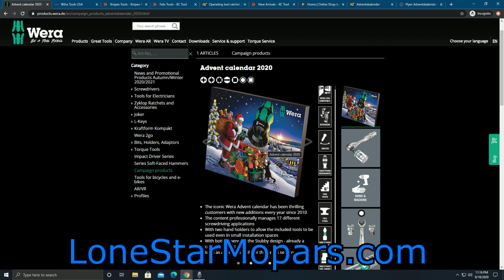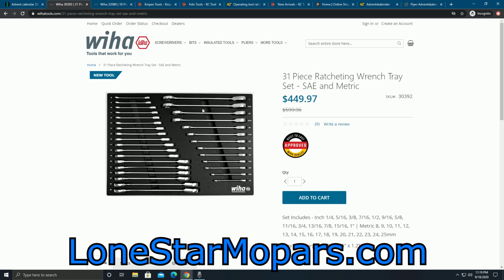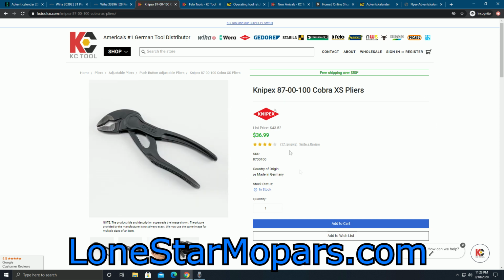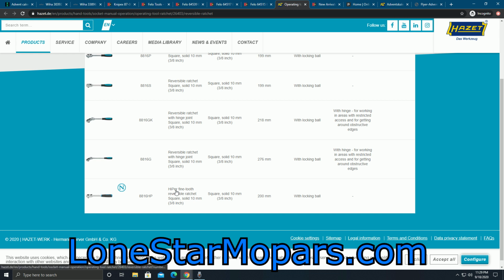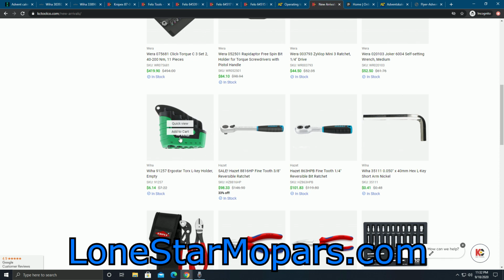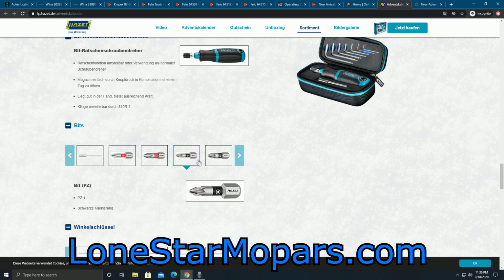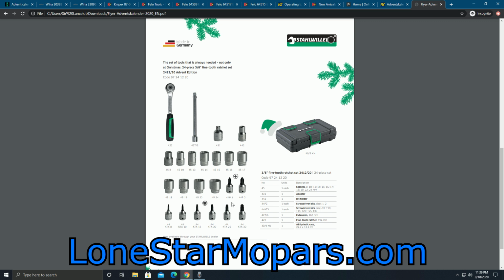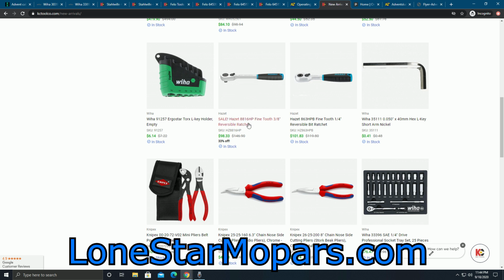What's New in German Tools - September 2020: Felo, Hazet, Knipex, Wiha, and New Advent Calendars!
Well...time for something a little bit different.  Ben had sent over some info on the 2020 Stahlwille Advent Calendar and I'd also researched the 2020 Hazet Advent Calendar.  That coupled with knowing their new 3/8" HP Ratchet was coming seemed newsworthy in and of itself, so I thought back to what some other recent sales and releases were and decided to make a video on it. The goal here is to give you the heads up on what is coming soon and what has recently dropped.  I won't make these videos often, but I also don't know of anyone making them and with my backlog of tool haul videos (ie I could get the new Hazet 3/8" HP and unless I release it out of order, it would be 10 or so videos back in the queue).

Let me know if you like this type of video and how often you'd like to see it.  Similarly, do you prefer the videos AHEAD of the release date, or AFTER the release date when you can head off and instantly buy what you see?

Also, if you hate this I can release the regularly scheduled KC Tool Haul, lol.  Hope everyone enjoys their weekend!

*Time Stamps*
@0:00 Intro
@0:49 Wera Advent Calendar Recap
@3:25 Wiha's Big Deal
@5:25 Wiha's New Foam Trays
@8:23 Knipex Cobra XS
@9:55 Felo Ergonic K Handle Ratcheting Screwdriver
@13:50 Hazet 3/8" HP Ratchet
@17:35 Wiha ErgoStar Holders
@18:58 Hazet Advent Calendar Preview
@23:23 Stahlwille Advent Calendar Preview
@26:45 Stahlwille 422 Ratchet Investigation
@28:30 Wrap Up
@31:30 Shop Update
@32:45 Channel Iron vs I-Beam
@33:50 Feedback